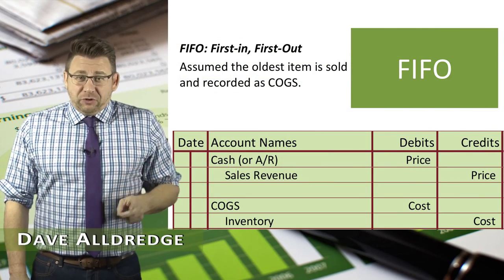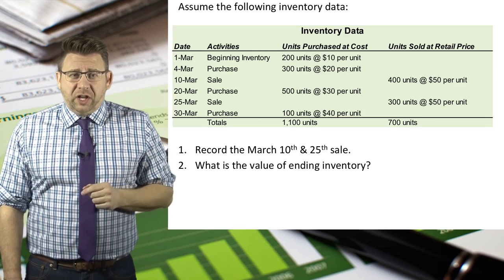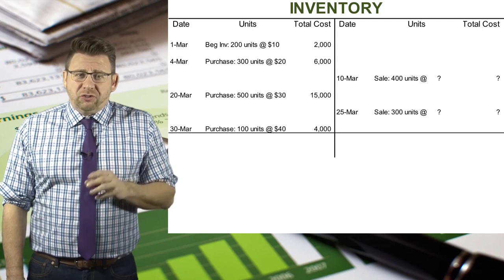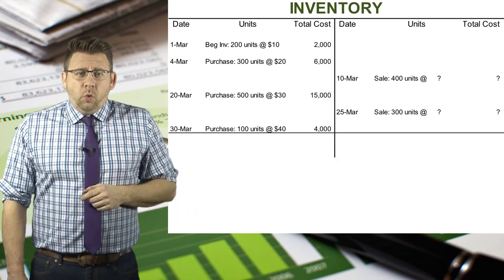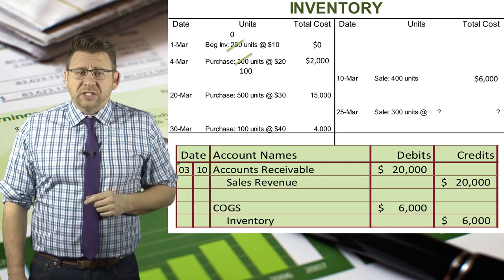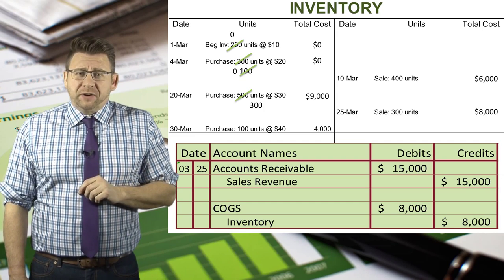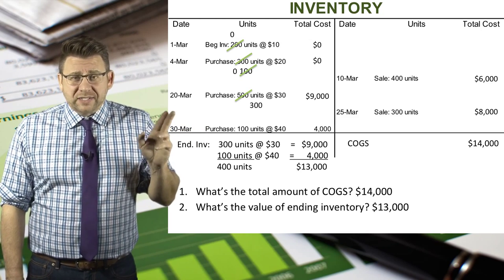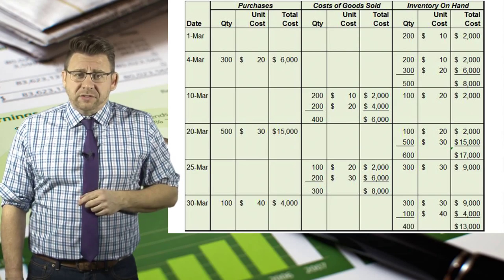Current Asset Inventory: Perpetual FIFO Valuation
This videos shows how to determine inventory cost using FIFO for perpetual inventory tracking.